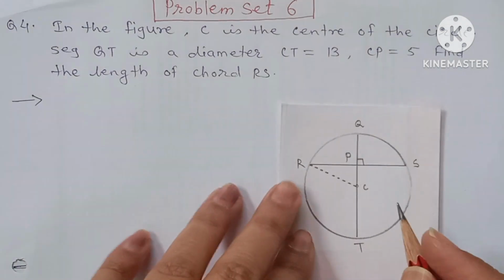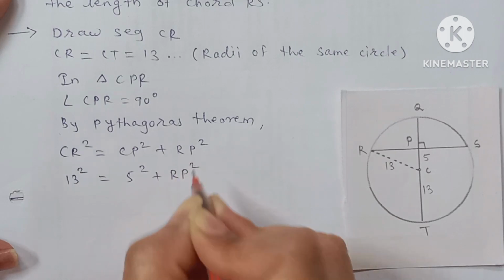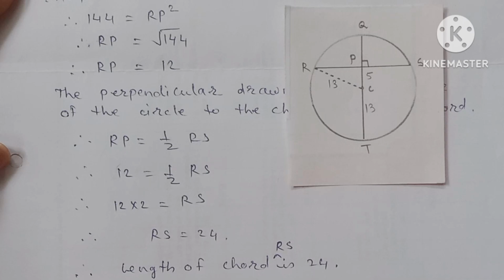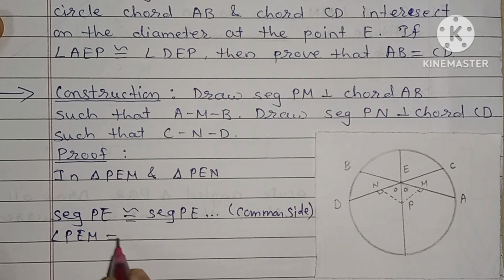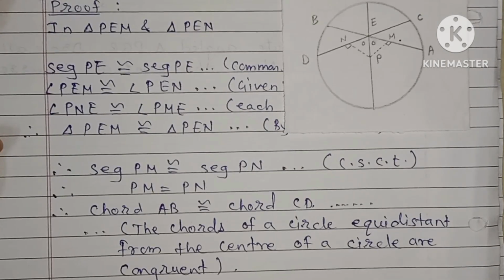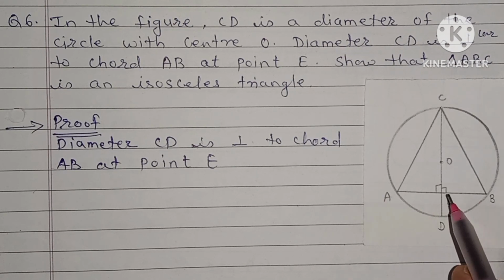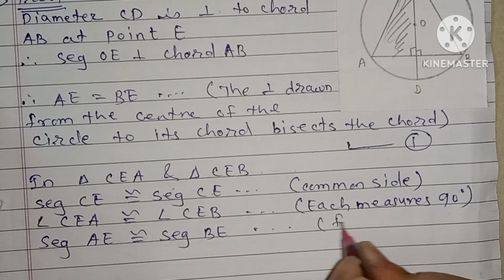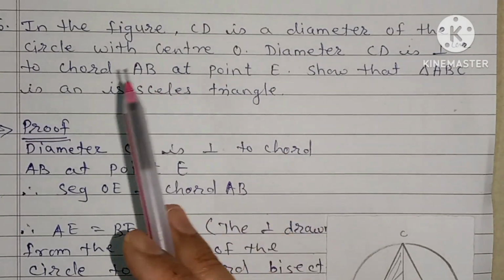problem Set 6 | Q.4 , Q.5 & Q.6 | maths 2 | Std 9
problem Set 6 # maths 2 # chapter 6 Circle # std 9